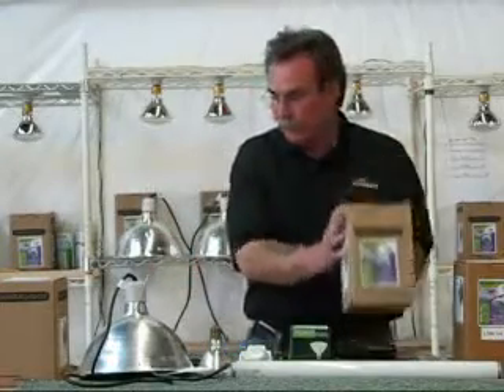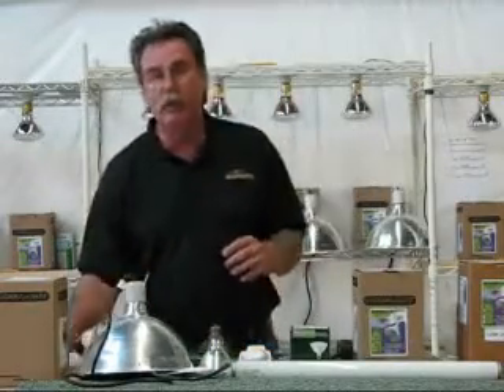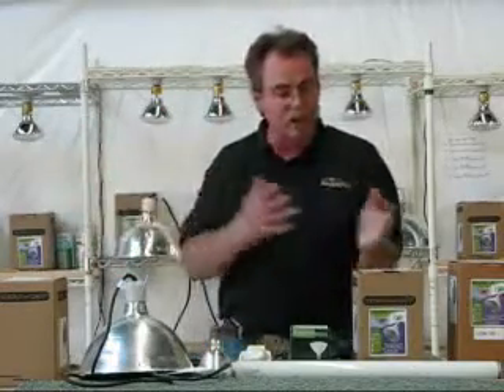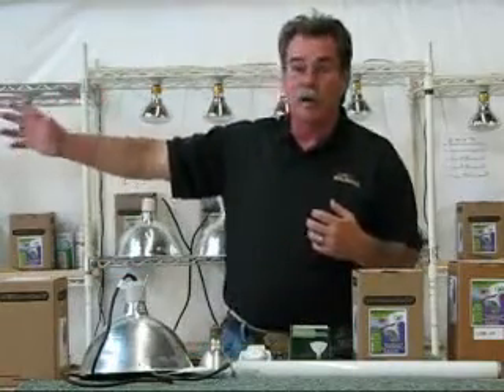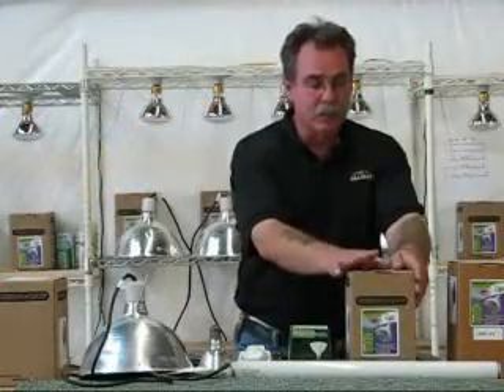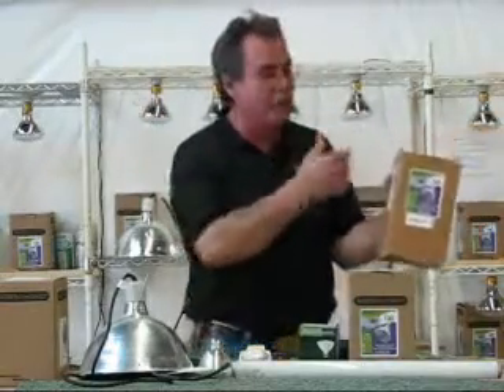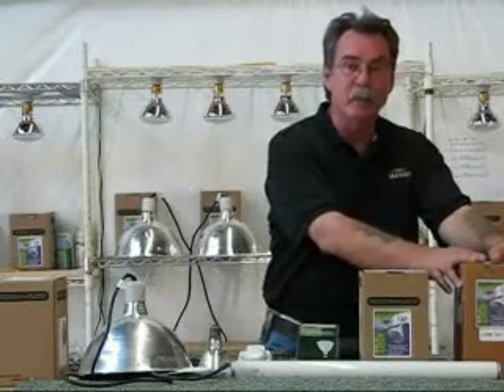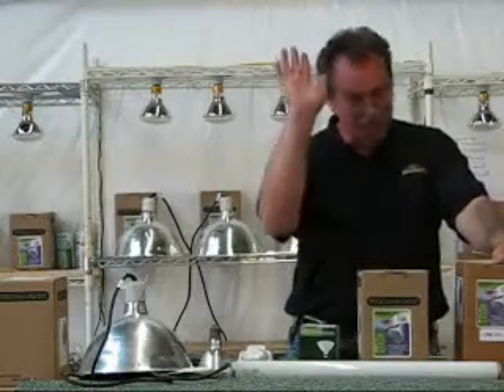Reptile uv lighting - SBorEB-MegaRay-300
Reptile Uv Lighting - information educational video about reptile luxmeters.